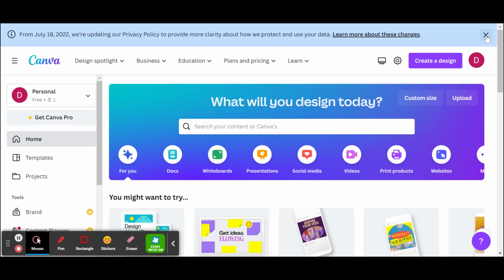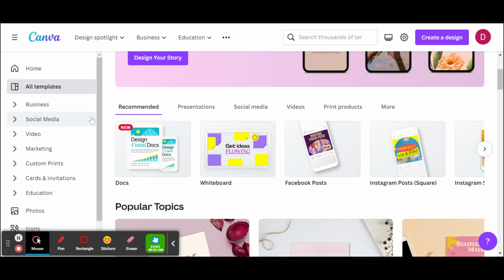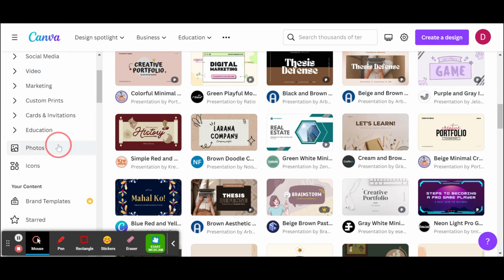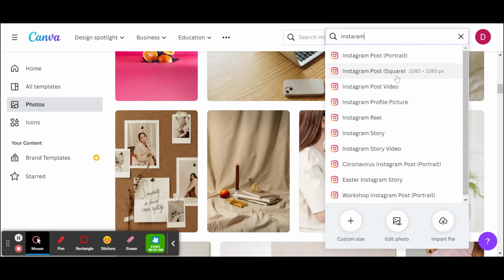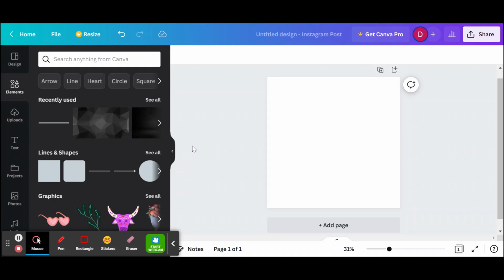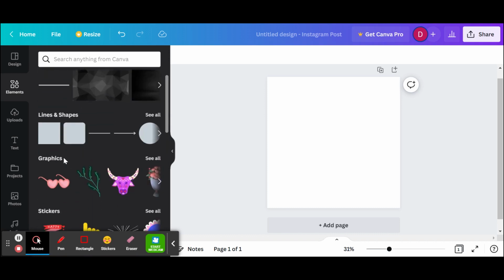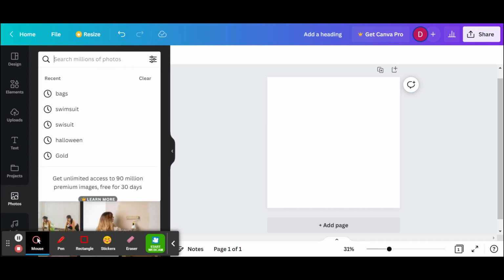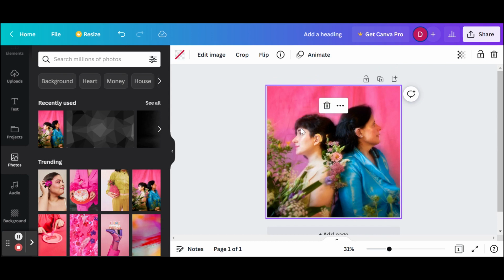Canva Basics Introduction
This is just a simple video on what Canva is about and the things you can do. Not in depth detail though. Those will be dicussed in different videos.